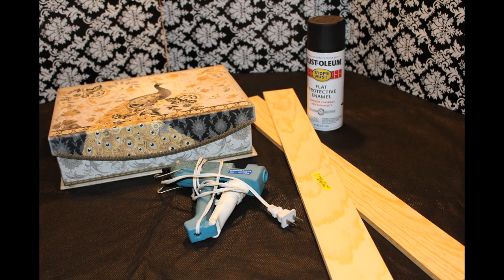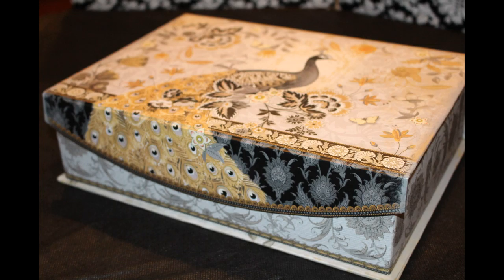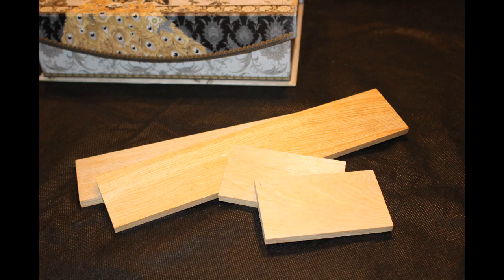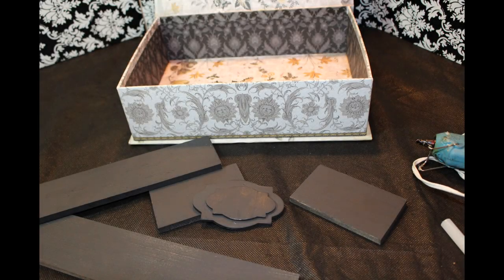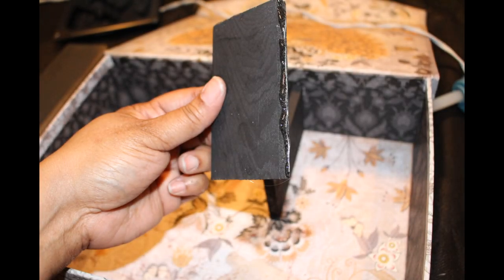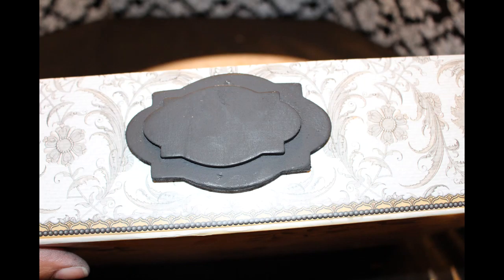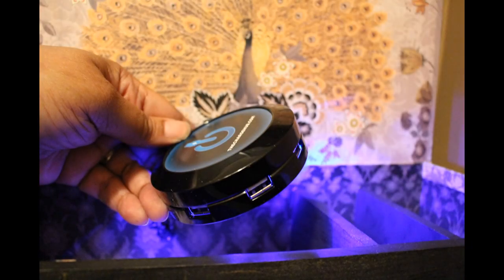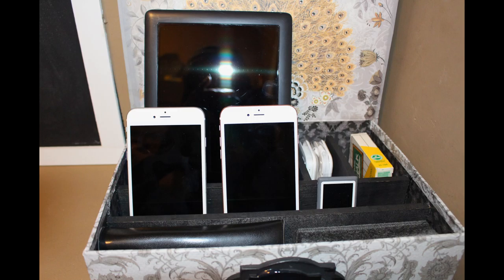Controlling Daily Clutter (DIY)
Happy Spring Cleaning my friends!   The task for this year,  controlling clutter in my home.  Let's start with daily used items that's always a counter clutter zone.